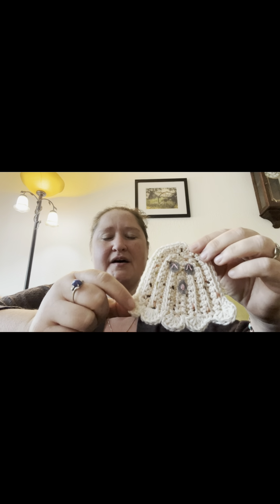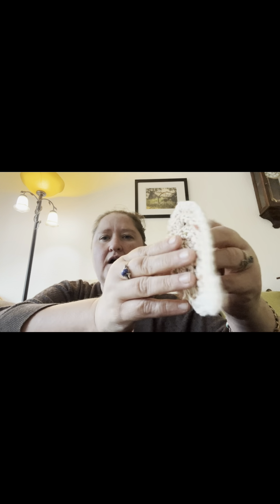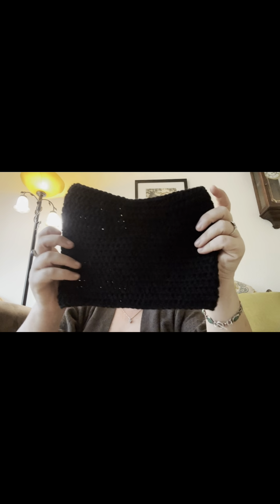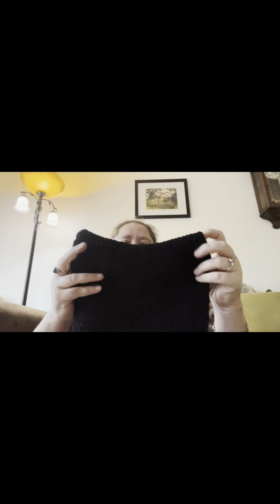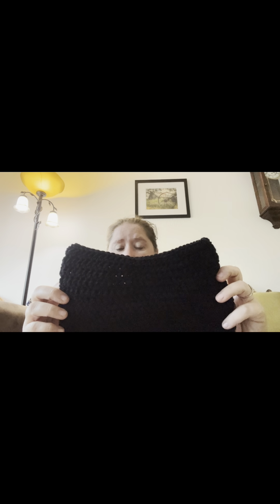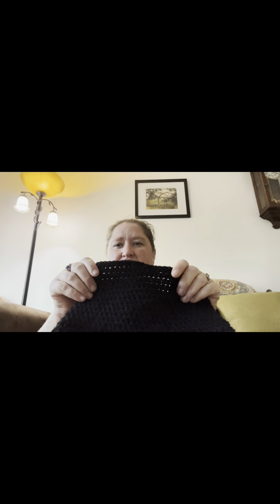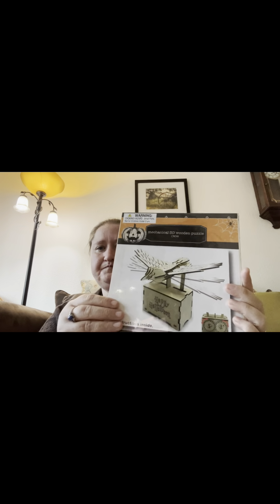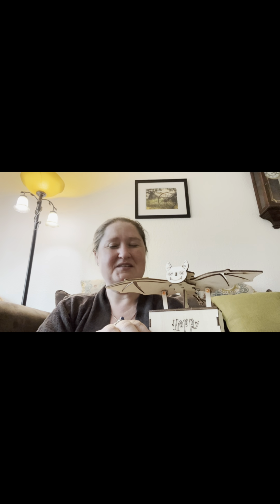Boo ! Meow ! Bock Bock update. But first a sip of fresh hot coffee.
Thank you so much for stopping by for a visit today. I enjoy the company. Please come back soon.

Heres some more information about what I shared today:

~Crystals Bag-o-day crochet
cat ear beanie tutorial

~crazy legs chicken UPDATE 🍽️
🐔 still not attached to the bag 3 days till yarn crawl ! What ? Am I playing chicken with my chicken bag 🫣LoL

🧶I can be found on Insta:
hooked_on_wishing_crochet

📢 this video is not sponsored, I have purchased all items, unless Iv stated who they've been gifted by.